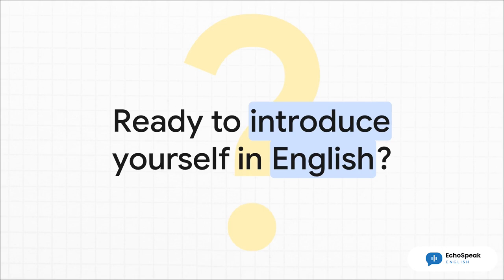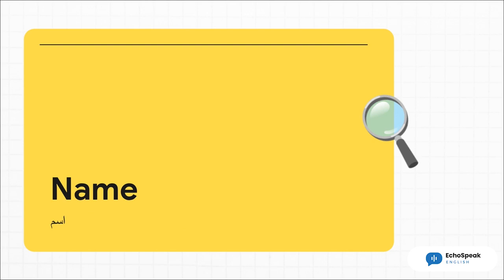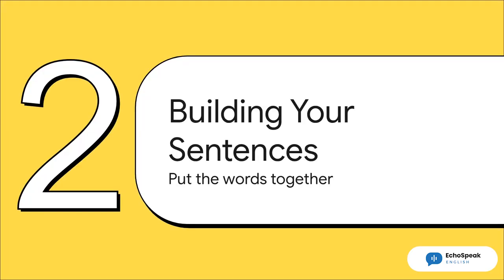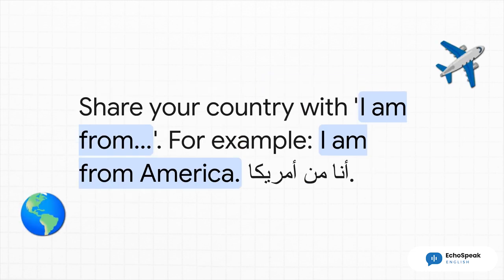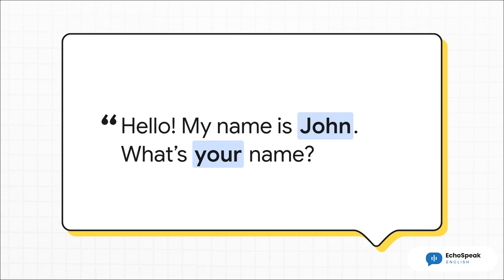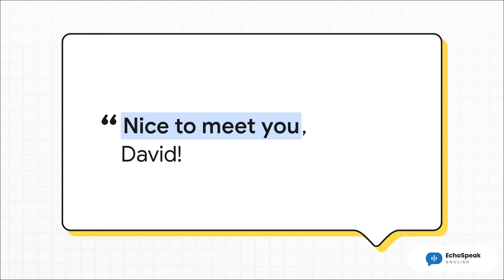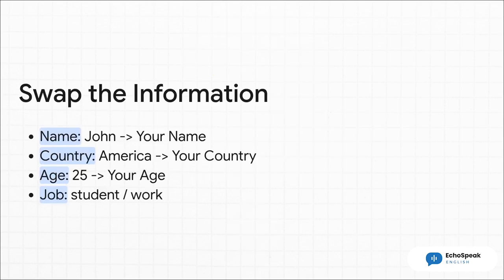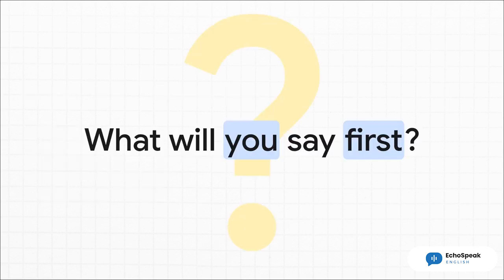Learn English: How to Introduce Yourself!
🎬 الدرس: تقديم نفسك بالإنجليزية | Introducing Yourself (Beginner)

مرحبًا بكم في Echospeak English 🌟
في هذا الدرس للمبتدئين، ستتعلم كيفية تقديم نفسك بالإنجليزية بطريقة سهلة وطبيعية.
تعلم عبارات أساسية مثل:
💬 Hello! — مرحبًا!
💬 My name is John. — اسمي جون.
💬 I am from America. — أنا من أمريكا.
💬 Nice to meet you! — سررت بلقائك!

👥 ستتعلم من خلال الدرس:
الكلمات الأساسية للتعريف عن نفسك
جمل بسيطة وواضحة للتحدث بثقة
حوار قصير لتدريب النطق والمحادثة

📘 المستوى: مبتدئ
🎯 الهدف: التحدث بالإنجليزية بثقة عند تقديم نفسك

🎬 Lesson: Introducing Yourself (Beginner)
Welcome to Echospeak English 🌟
In this beginner lesson, you’ll learn how to introduce yourself in English naturally.
Learn key phrases like:
💬 Hello!
💬 My name is John.
💬 I am from America.
👥 In this video, you will learn:
Essential words for self-introduction
Simple sentences for confident speaking
A short dialogue to practice pronunciation
📘 Level: Beginner
🎯 Goal: Speak English confidently when introducing yourself